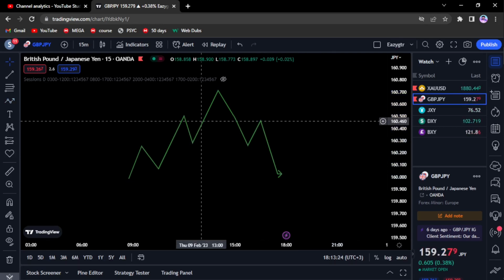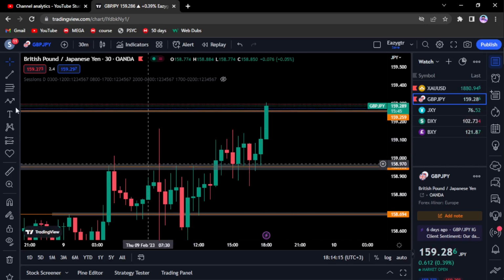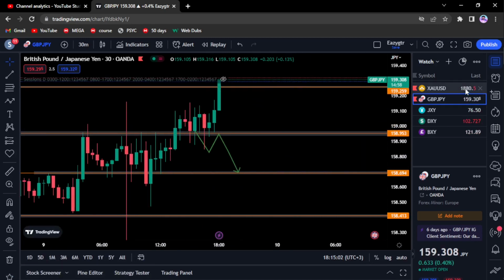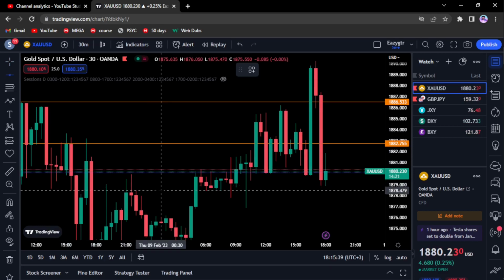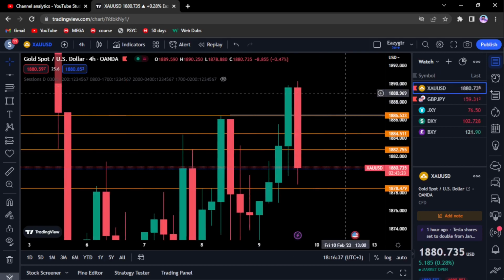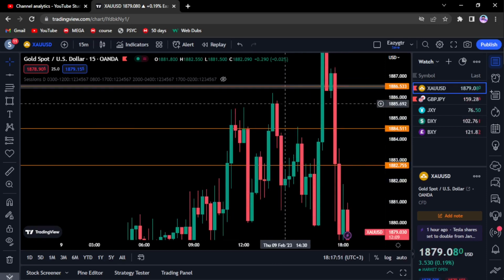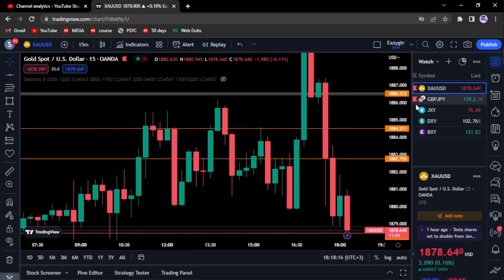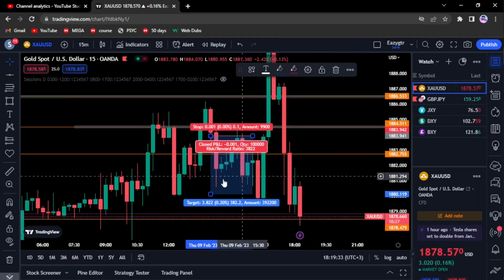Counter Trend Trading Secrets - Price Action Mastery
In this video, I will help you to identify clean trends and teach you to trade them with confidence. Far too often traders look for reversals ending in losing a lot or blowing their accounts.

Trends are important for a few reasons, 1. You are able to trade in the direction of the market with the least resistance. 2. Trading with the trend requires less energy in deciding your trades, and 3. Most importantly it allows you to trade with confidence.

is this a Step By Step Guide To Trading With The Trend?